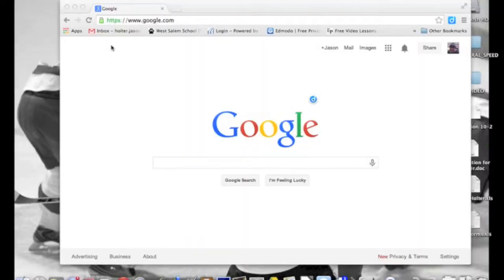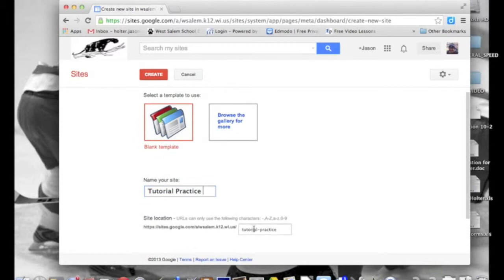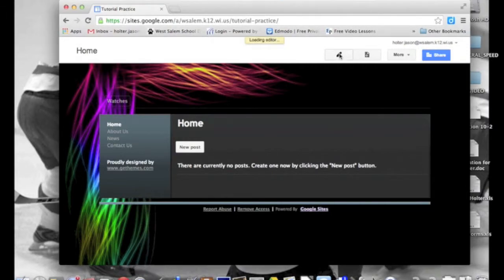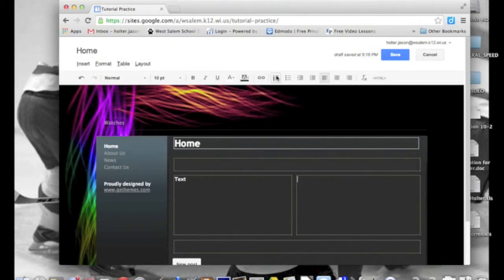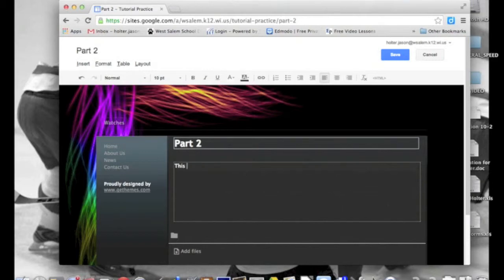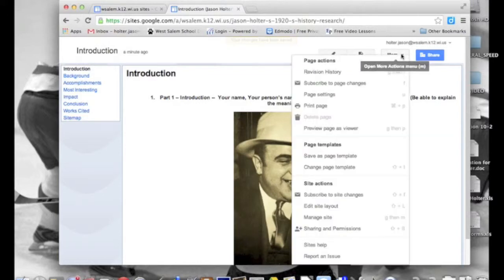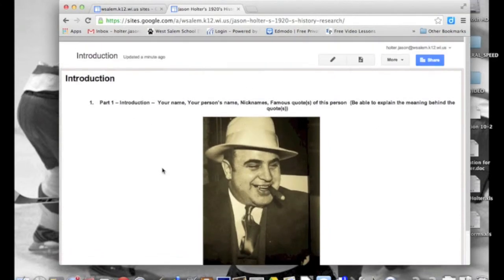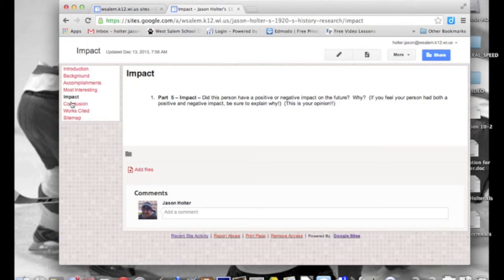Making a Google Site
Making a google site for the students of West Salem High School